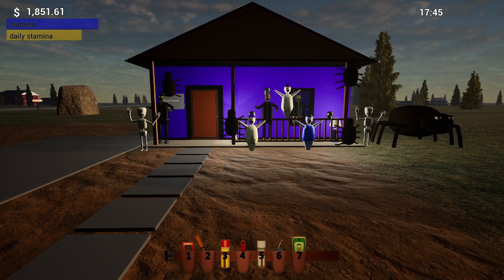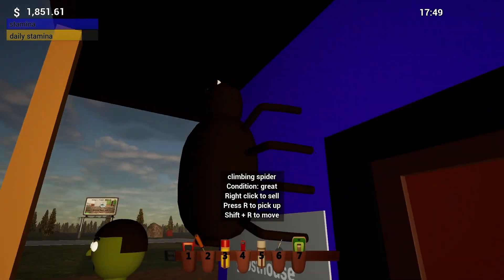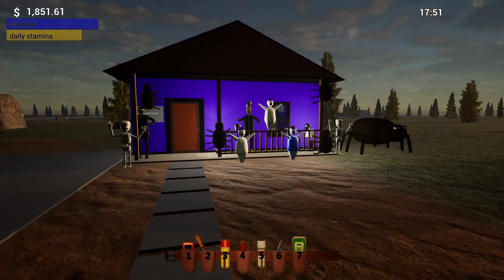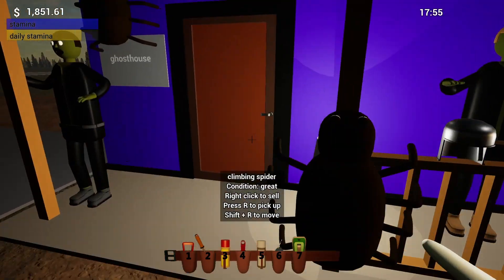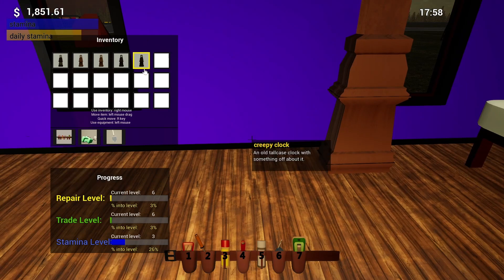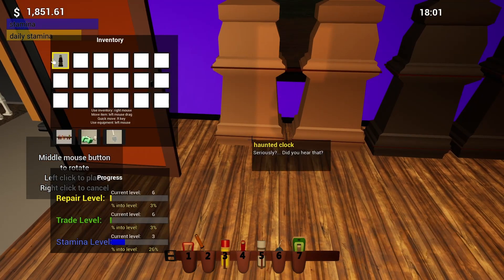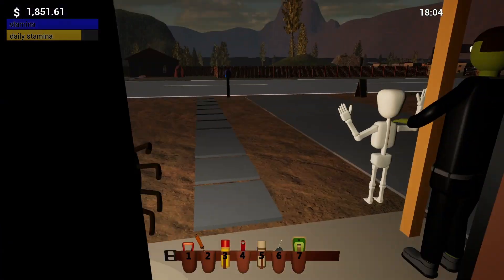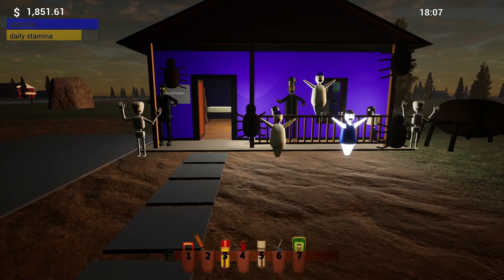Yard Sale Simulator's Double Halloween update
Today is a quick video just showing some of the items You have a chance to get by digging up graves in yard sale simulator with this 2nd update even more fun new items. But hurry up it won't last long all Halloween updated items will be removed on November 7th.